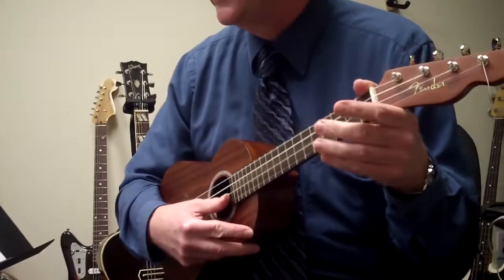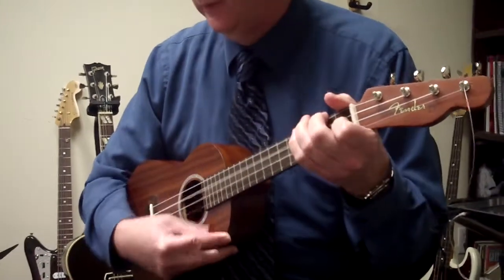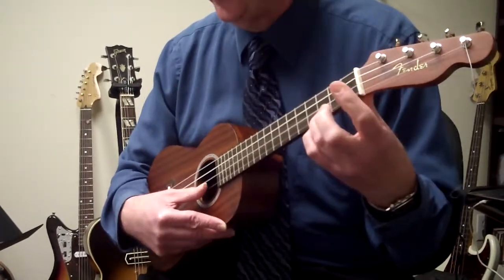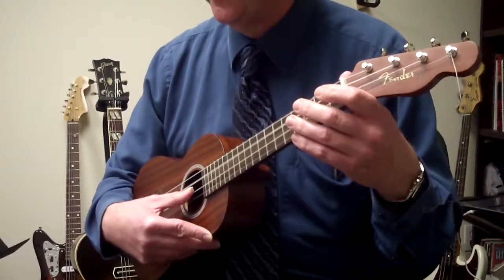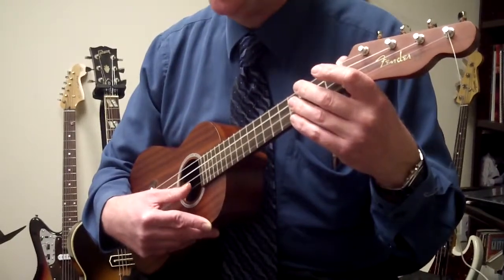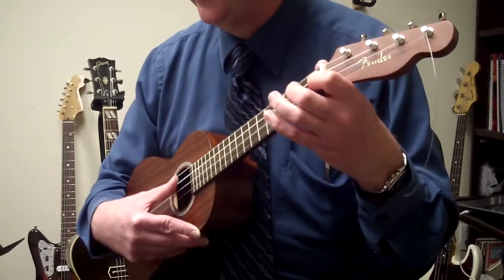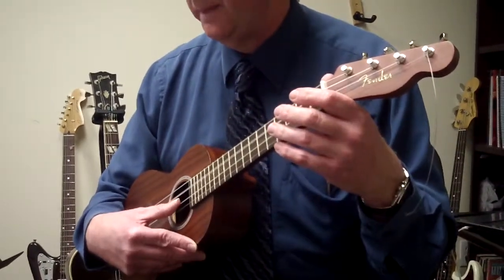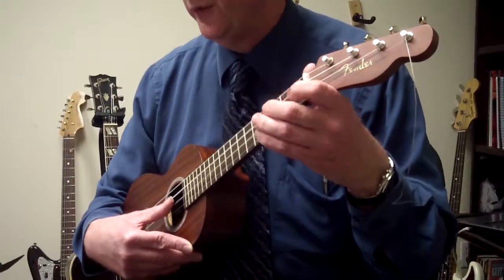Daisey Bell for Ukulele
In this video I am showing a song taken from the Tin Pan Alley era called Daisy Bell or Bicycle Built For Two this is taken from Hal Leonard Ukelele Method Book 2 pg 18 by Lil rev